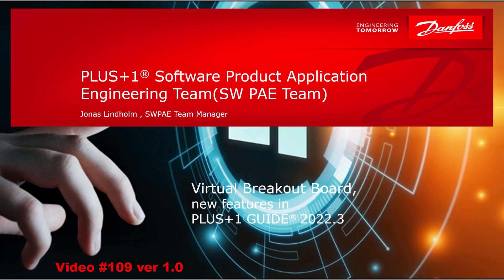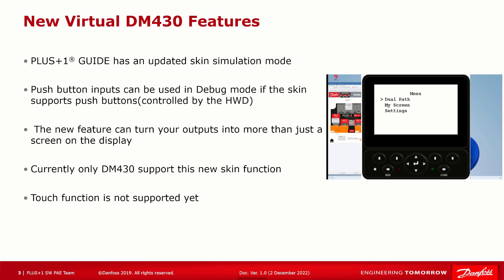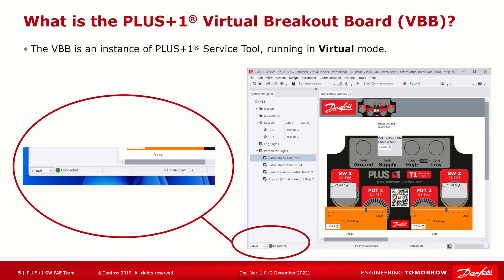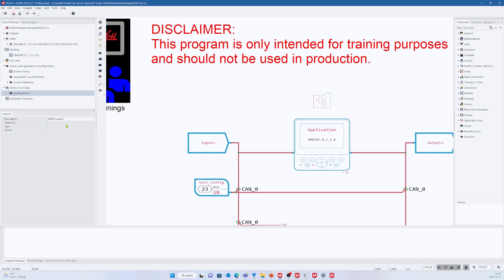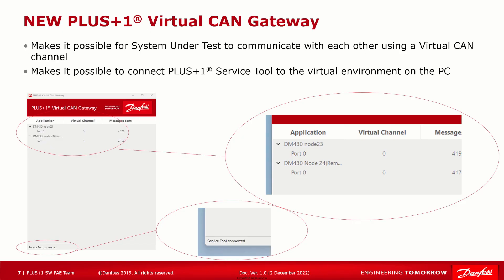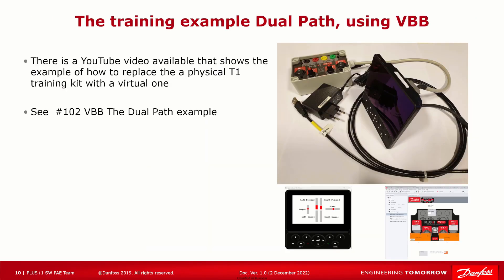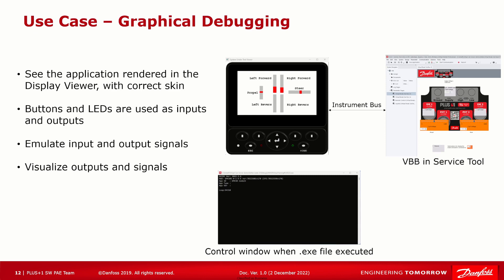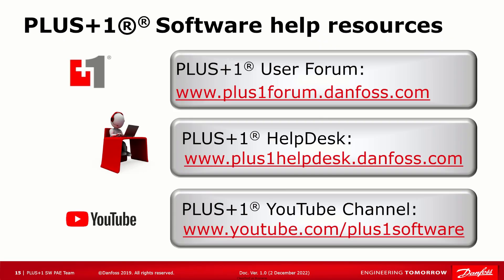#109 VBB, New features in PLUS+1 Tools 2022.3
This video explain an overview of the new feature Virtual Break Out Board (VBB) that was released in version 2022.3 of the PLUS+1 Tools.

00:00 Intro
00:35 What is the PLUS+1 Virtual Break Out Board
01:28 New Skin simulator functionalities
02:51 Multiple SUTs
03:55 PLUS+1 Service Tool in Virtual mode
04:06 Create your VBB application
05:55 Application Id
06:30 PLUS+1 Virtual CAN Gateway
06:56 P1 Instrument Bus
07:53 Virtual channels
09:37 Use Case - Debug a PLUS+1 GUIDE application
10:28 Use Case - Graphical Debugging
11:18 Use Case - Debug a PLUS+1 Service Tool application
11:43 Use Case - Debug a system of Controllers/Displays
12:02 Outtro